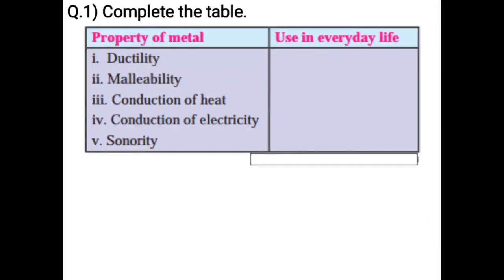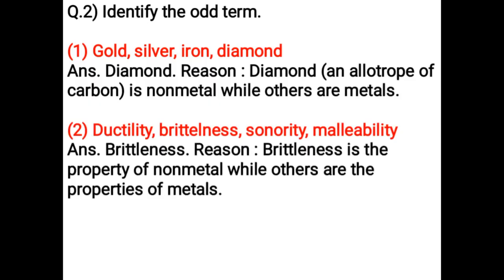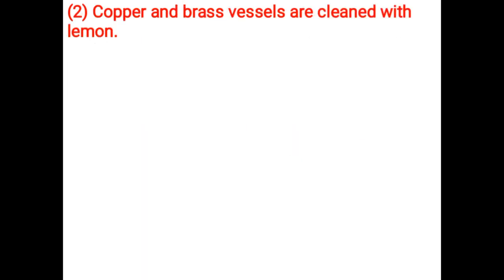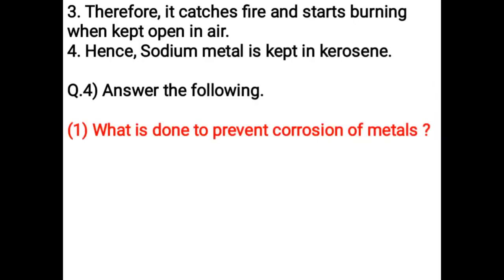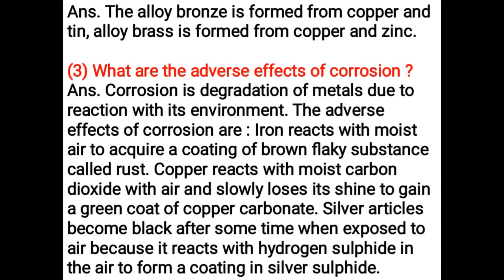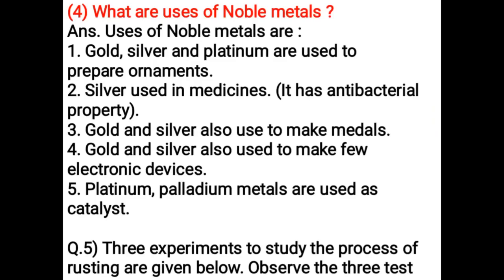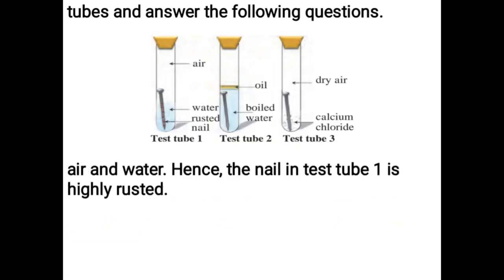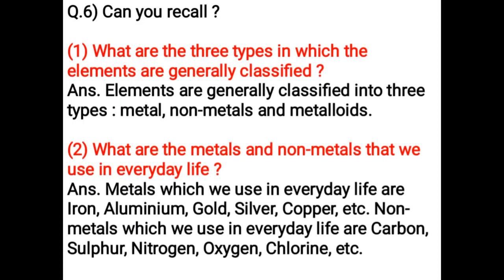Class 8 Science | Ch 7 Metals and Non metals Questions and answers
Watch Class 8 Science notes Ch 7 Metals and Non metals Questions and answers.